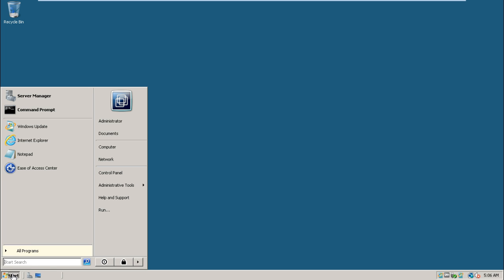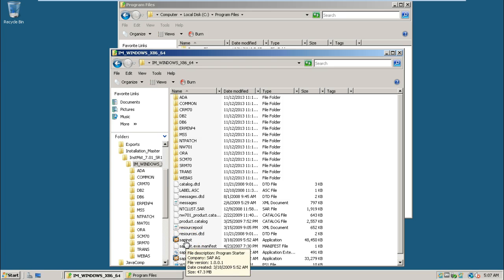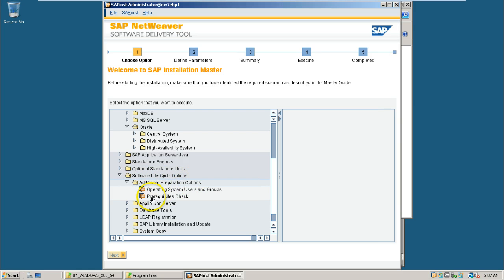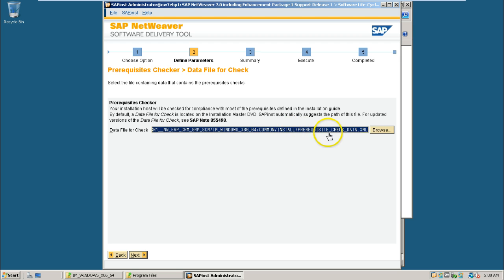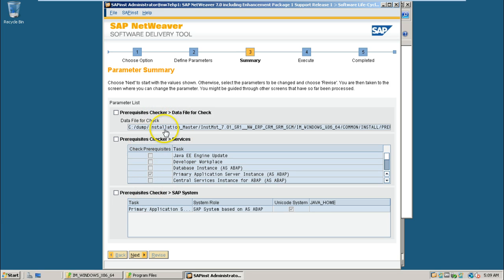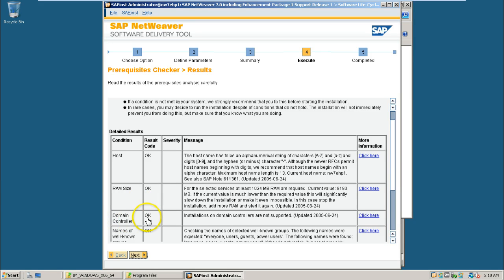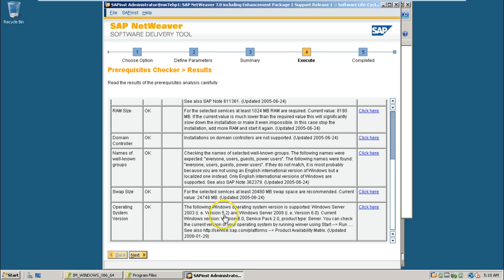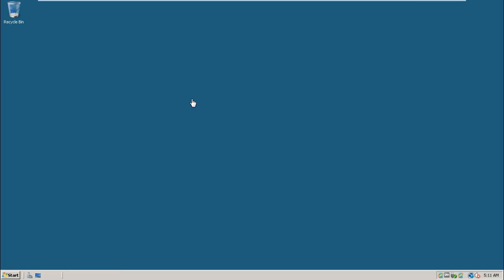1 How to do Prerequisites check for SAP installations